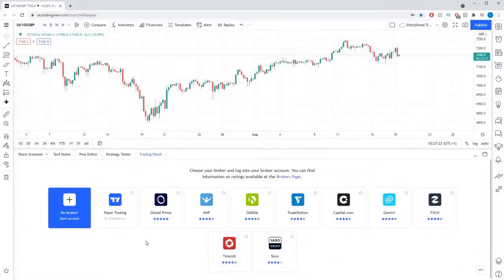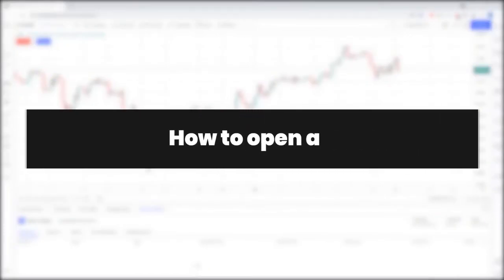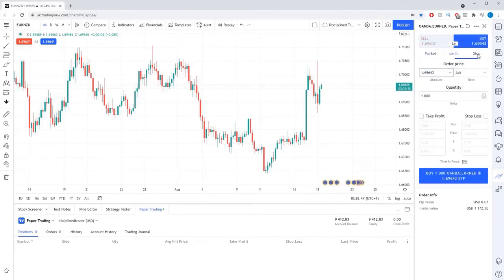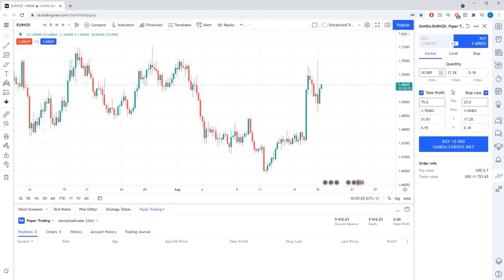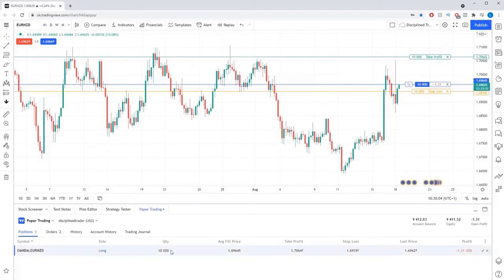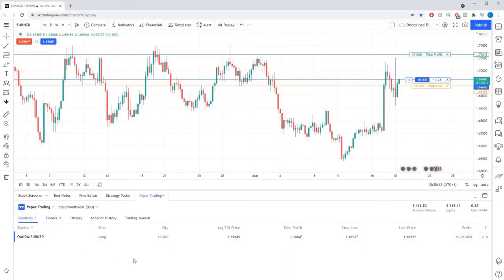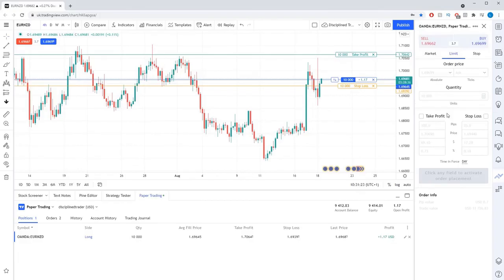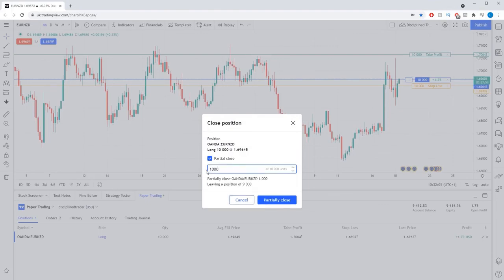How to set take profit and stop loss using TradingView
In this video i will show you how to set a demo account "paper trading" inside TradingView and you will learn how to set take profit and stop loss.